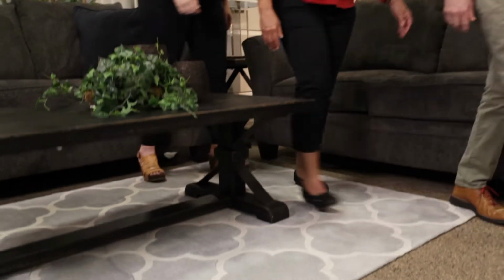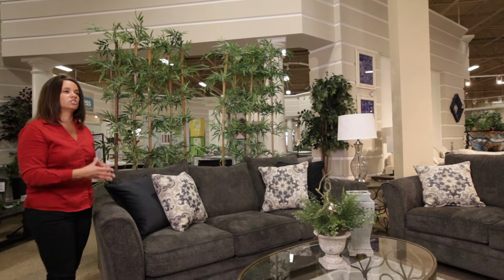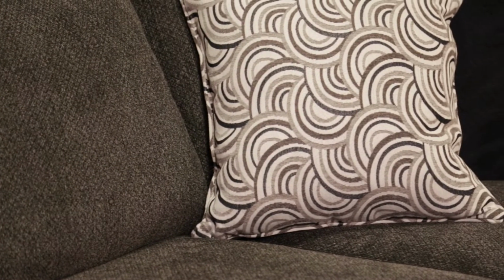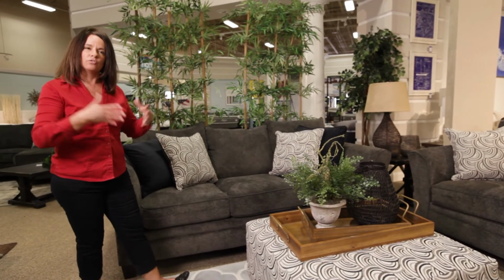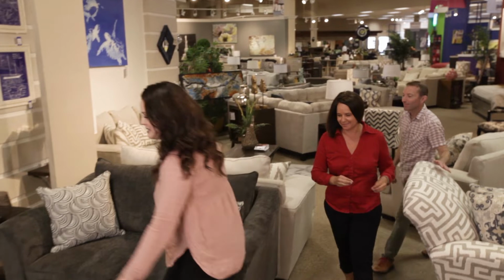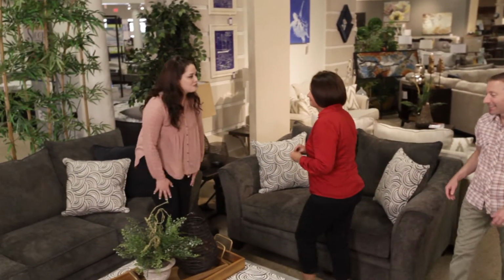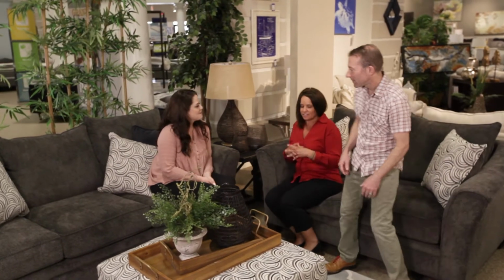How to Make Your House a Home After Marriage with Grand Furniture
When you get married you merge two lifestyles and at Grand Furniture merging your styles is easy.